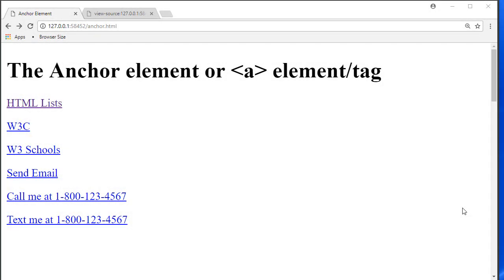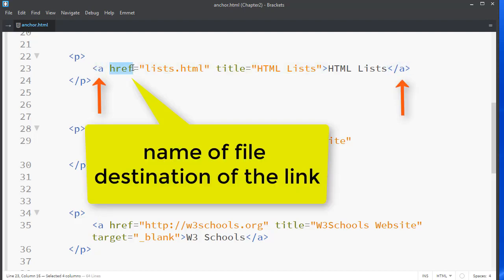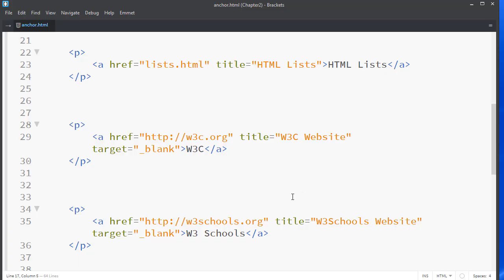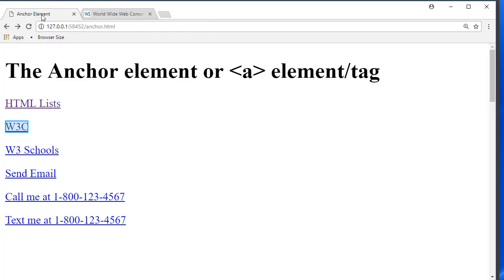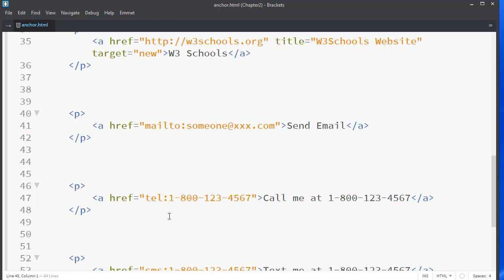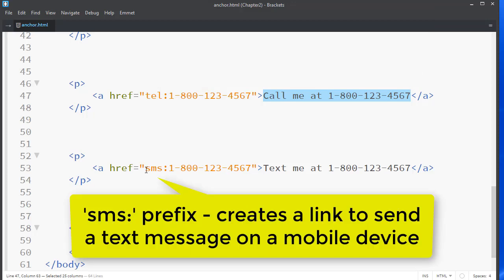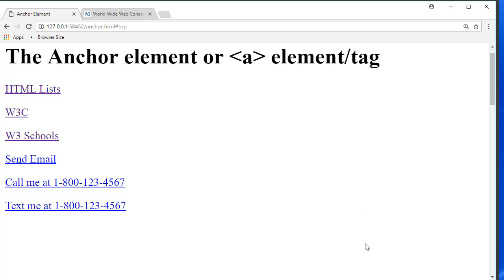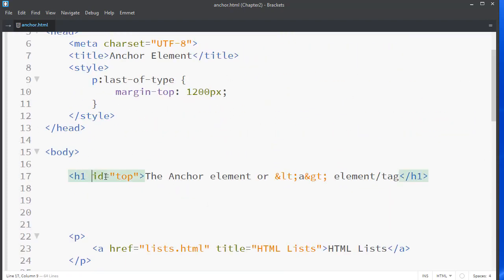Website Development Course - Anchor Element